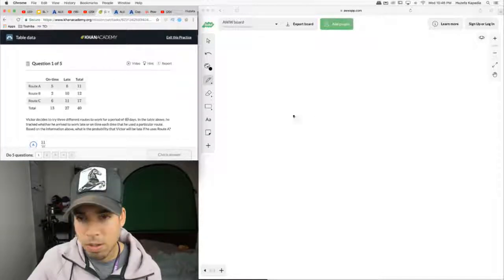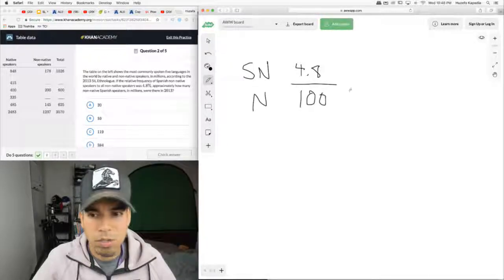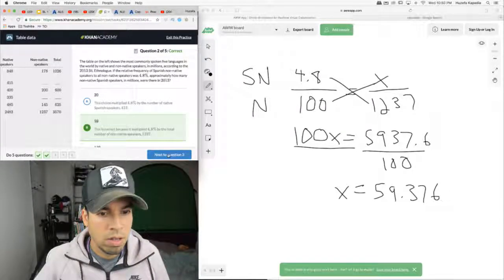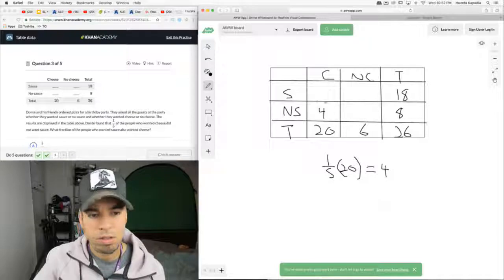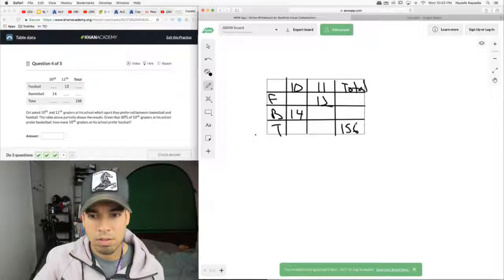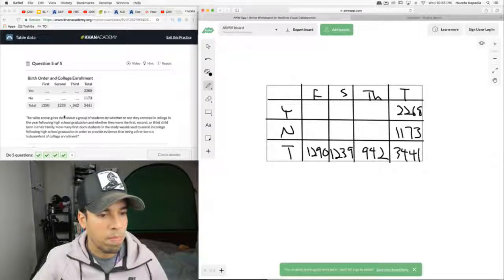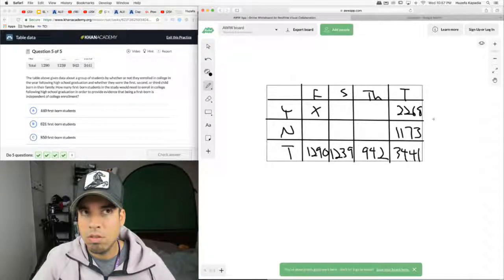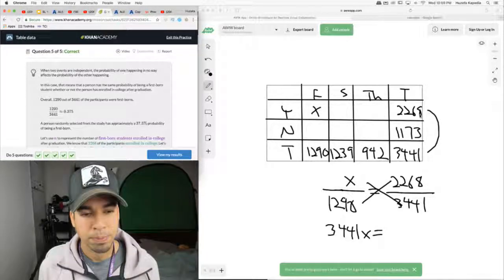SAT Khan Academy Solving Table Data Level 2 (new sat math help)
Watch me solve 5 "Table Data" level 2 problems from Khan Academy. Tune in to gain clarity on these tough problems! New SAT help for college prep!